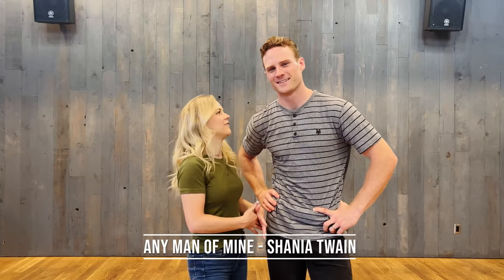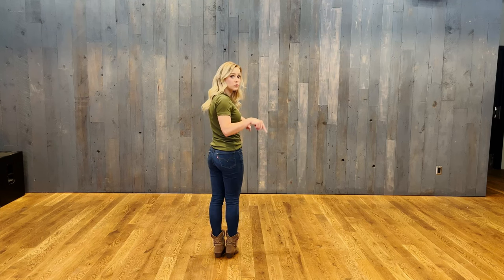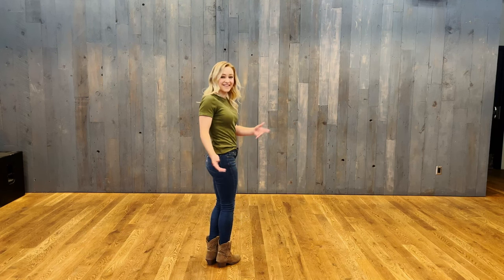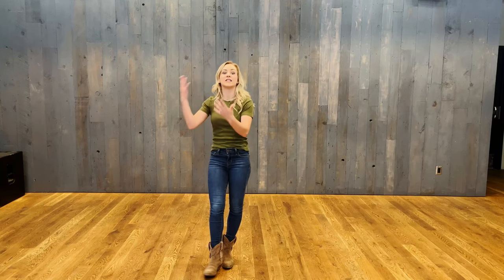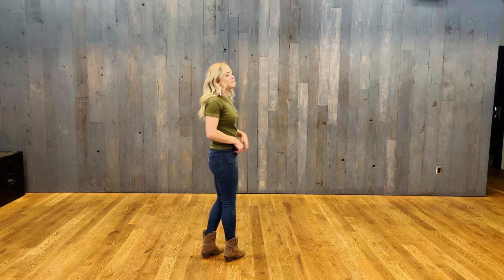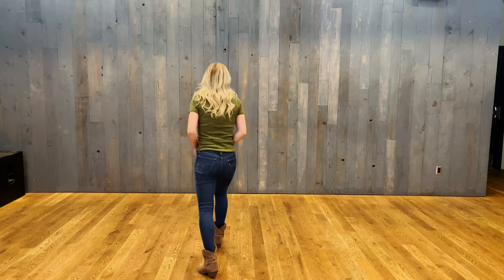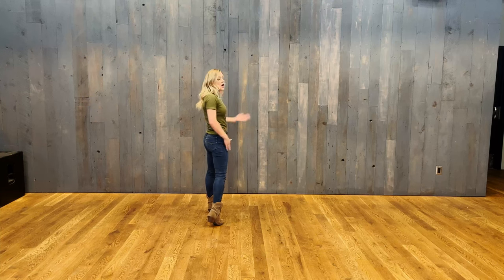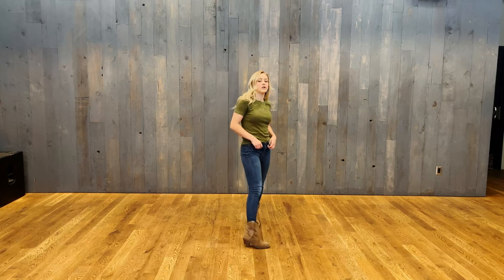Any Man of Mine - our favorite **BEGINNER** LINE DANCE TUTORIAL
A great line dance for weddings, parties, etc! This is hands-down one of our favorite Beginner line dances to teach. SO simple and easy to catch onto, as long as you can keep up the pace 😜

Keep Dancin'!